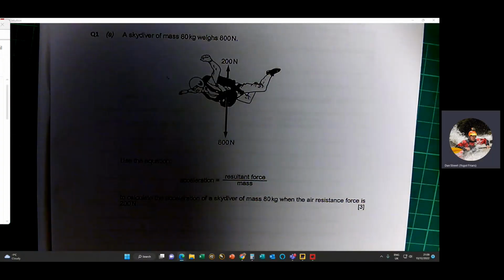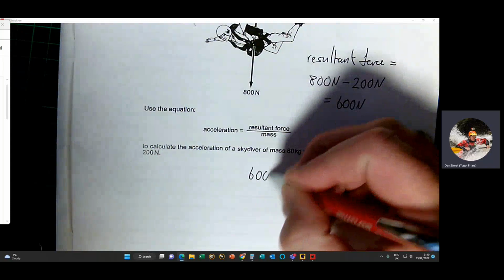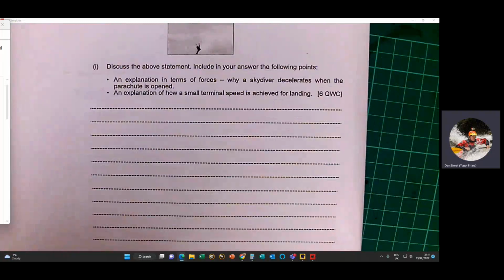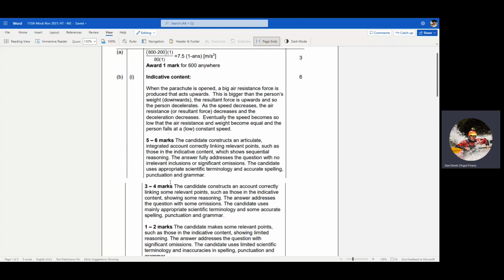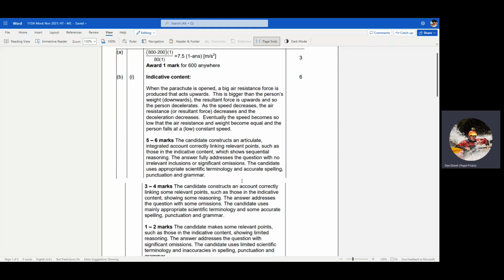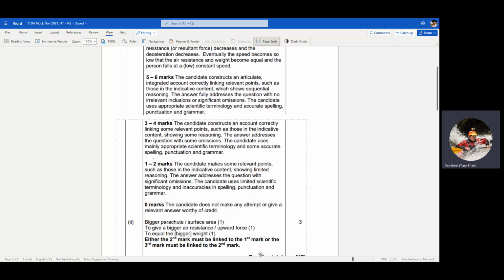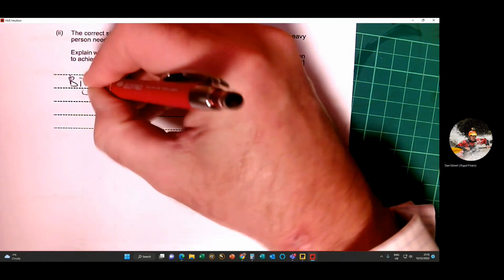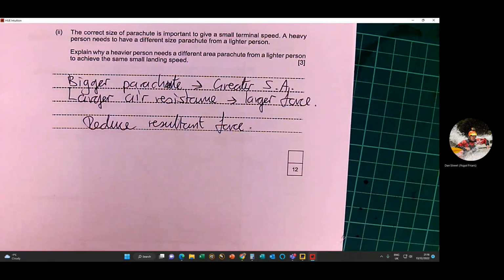Mock Higher Question 1